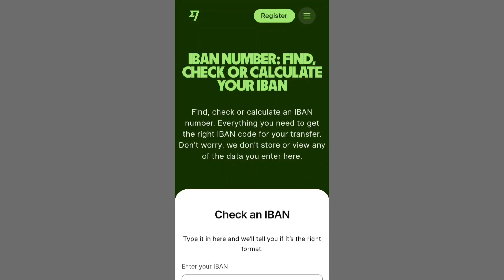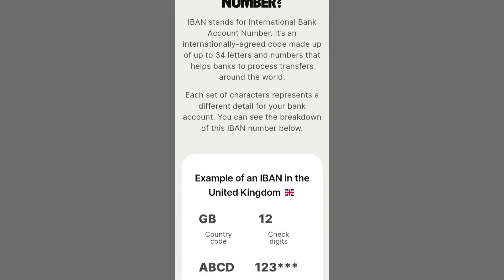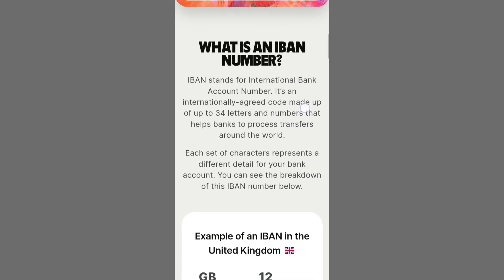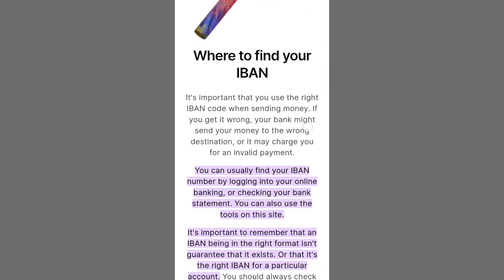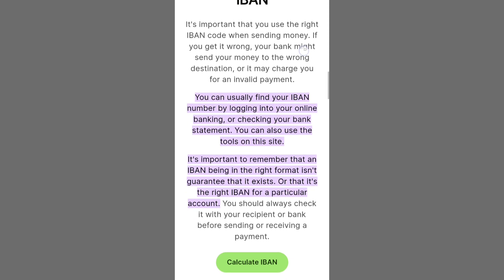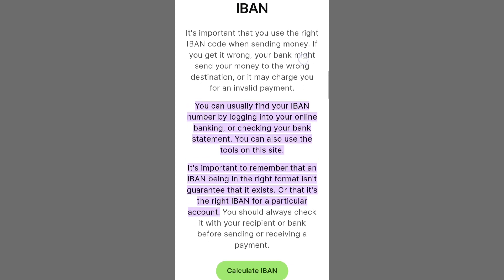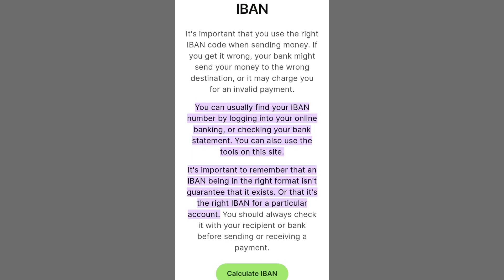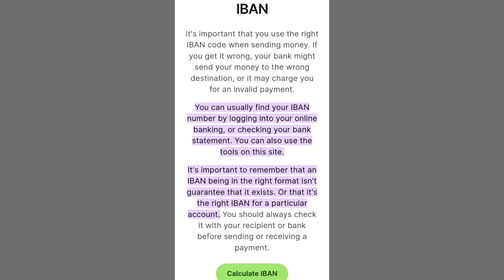How to find IBAN Number on Wise (new update) 2024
how to get your wise iban number (new update) 2024